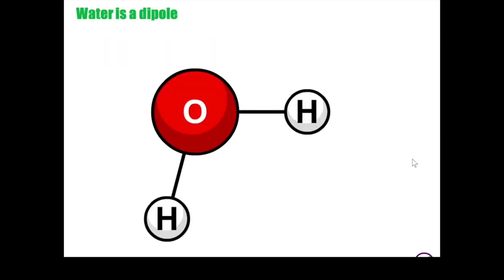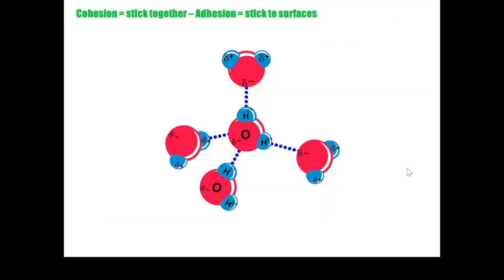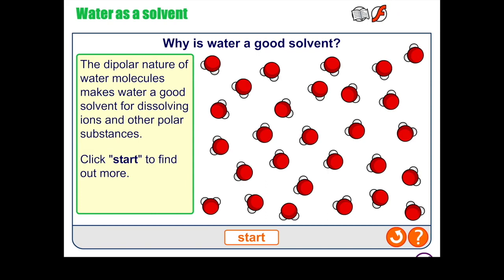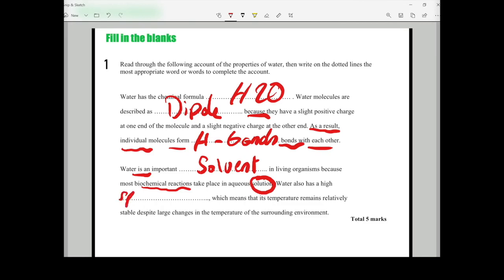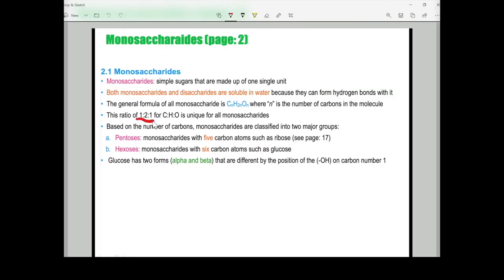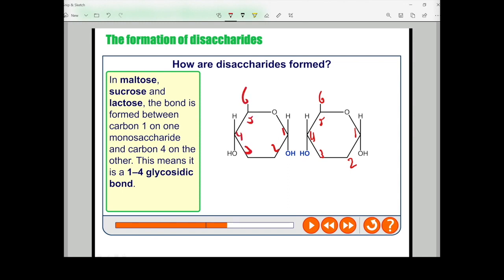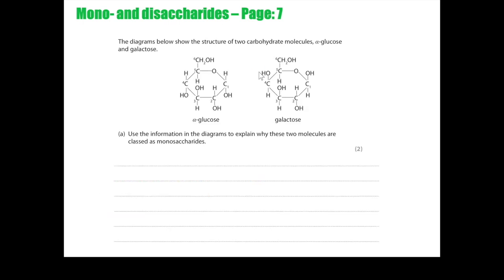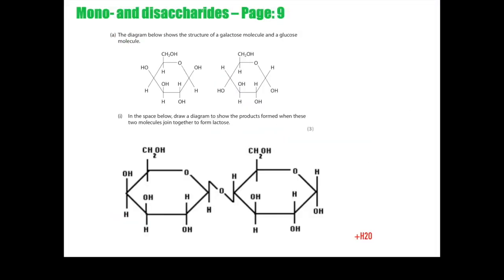Water & Carbohydrates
Edexcel AS biology Lessson 1 about  Water & Carbohydrates